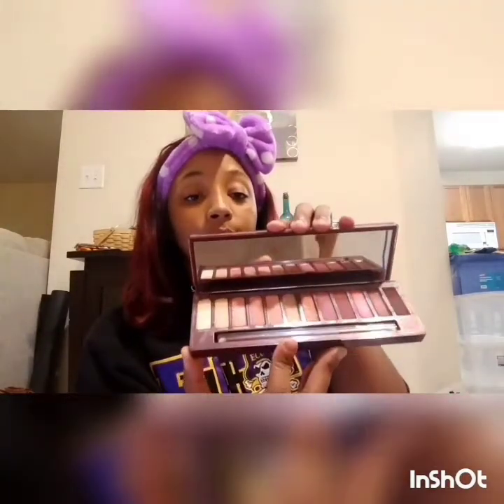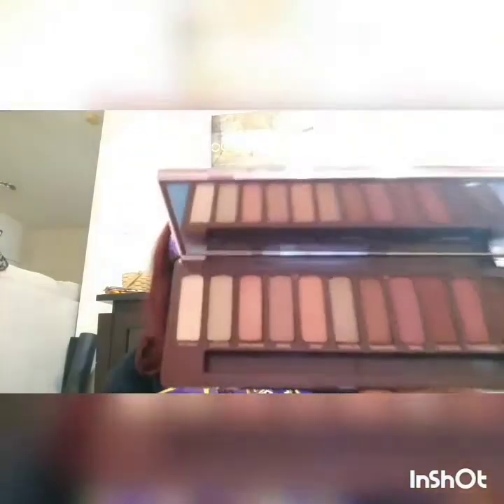🍒Urban Decay Naked Cherry Pallet Review and Tutorial 🍒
Disclamer: Longer Video!

Heyyy guys! This is my first ever review video! I will be reviewing the new Urban Decay Naked Cherry Pallet. I have been eyeing this pallet since it was teased on trendmood's page and I'm soooo excited to play with it. I also reviewed the Anastasia Beverly hills mini lip gloss set. I apologise for getting this up so late but I really appreciate you guys being patient and I appreciate all the support you have been giving me. Let me know what you guys think and what you'd like to see from me next! Love you guys so much!! ❣️❣️❣️